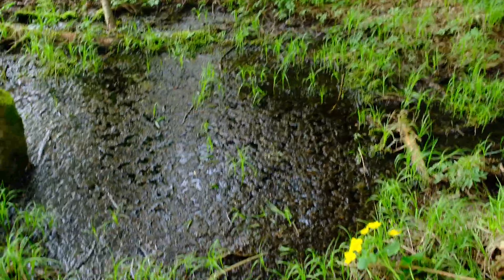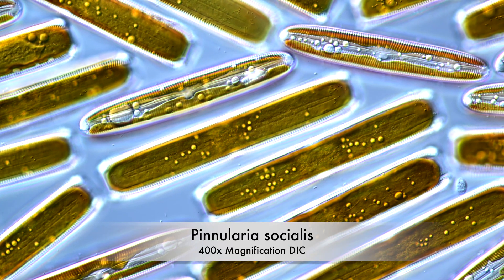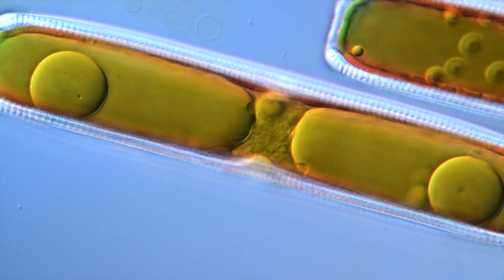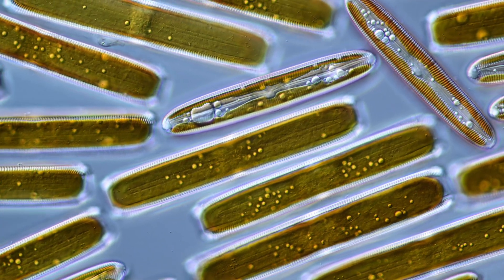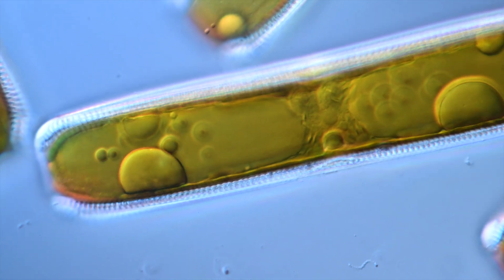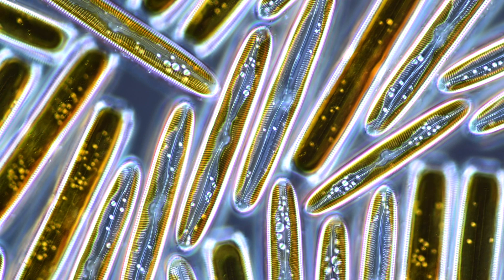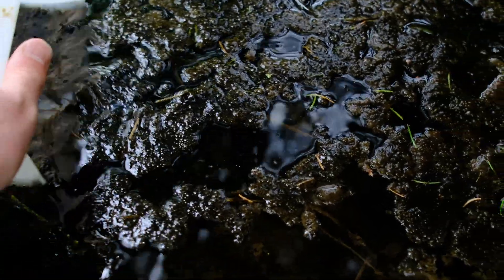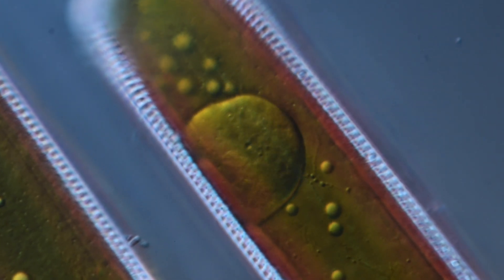A Disgusting Pond Might Be The Future of Porsche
Porsche, the famous german car maker, is looking for carbon neutral fuels to keeping the combustion engine alive far into the future. Lipids extracted from Diatoms might be one of the sources for this carbon neutral fuel. Diatoms might become the "fossil fuel" of the future. The Freshwater Diatom Pinnularia socialis is a hot candidate. It has a massive lipid content per cell and is easy to grow. This is the story of Diatom Biofuels.

Microscopes used:
Olympus CX43
Olympus BX53

Cameras:
Sony A 6400
Fuji XT4
Canon R5
Fuji XH2S
Nikon Z9